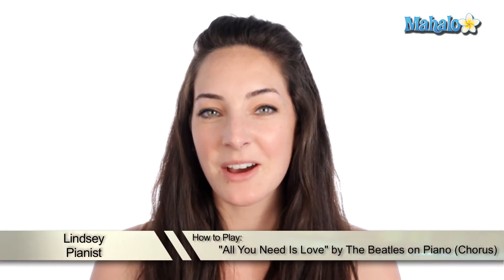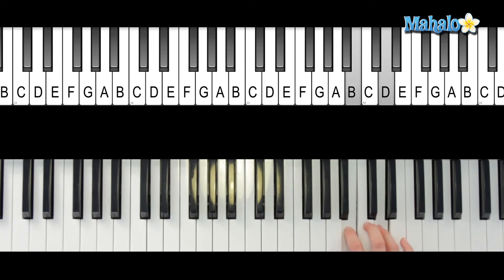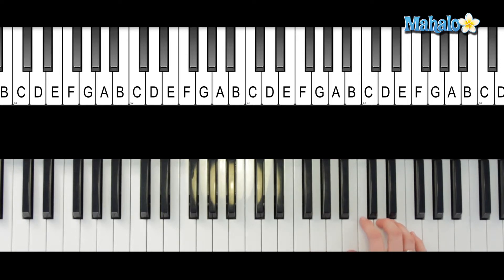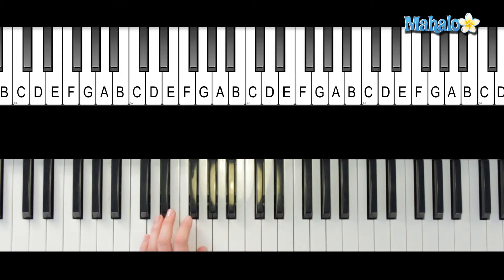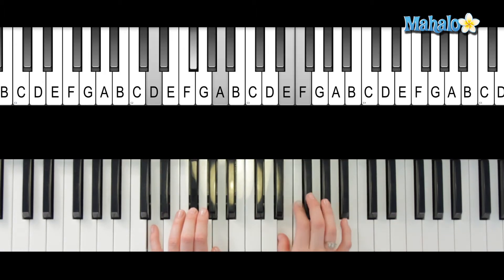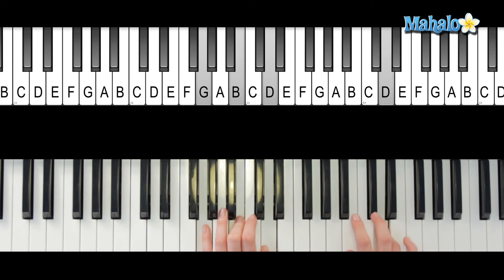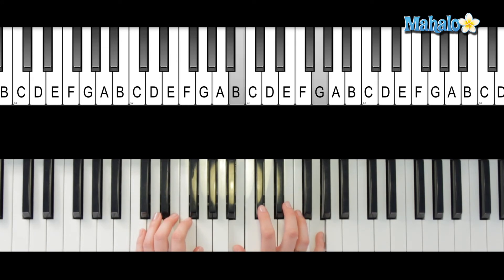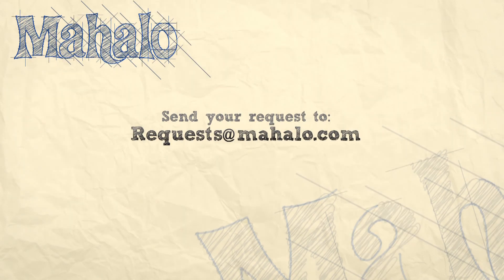How to Play "All You Need Is Love" by The Beatles on Piano (Chorus)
Mahalo expert piano teacher Lindsey Cloud teaches you how to play the chorus of "All You Need Is Love" by The Beatles.